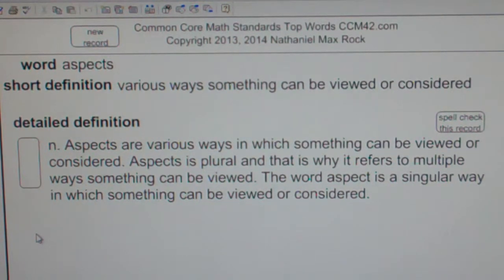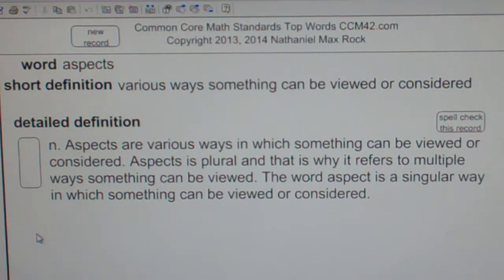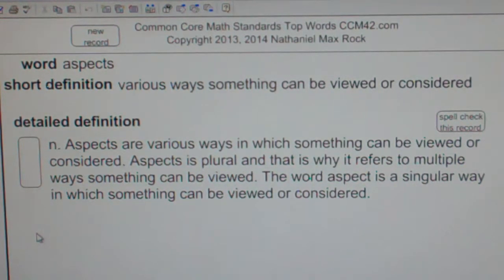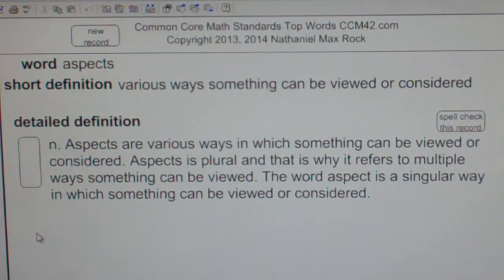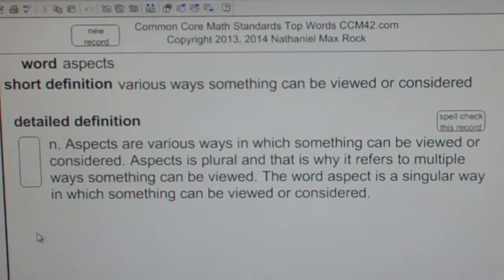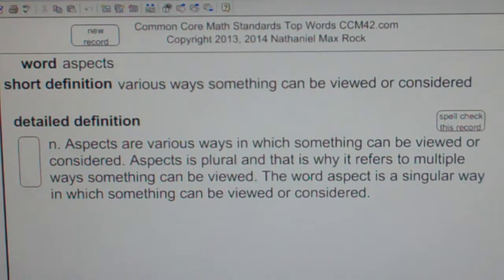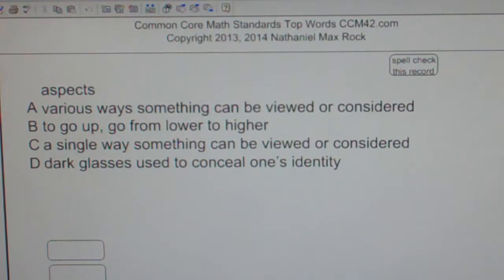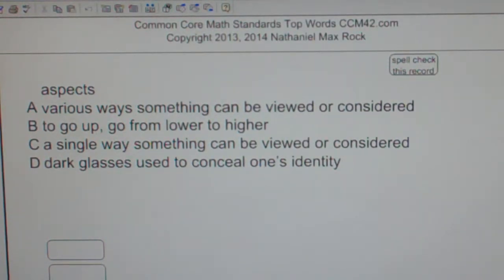aspects Common Core Math Standards Top Words CCM42.com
Instructions:
1. Go to CCM42.com for playlists (there are several)
2. Don't Waste Your Time -- View videos of words you DO NOT ALREADY KNOW
3. Continue to view words until you know them by heart
4. Use Multiple Choice Question to help embed word in your memory

aspects

n. Aspects are various ways in which something can be viewed or considered. Aspects is plural and that is why it refers to multiple ways something can be viewed. The word aspect is a singular way in which something can be viewed or considered. Opposites: singularity, a single way in which something can be viewed This word appears in the following Math Standards: Alg1-24.0 Number of Math Standards Using This Word: 1

aspects
A various ways something can be viewed or considered
B to go up, go from lower to higher
C a single way something can be viewed or considered
D dark glasses used to conceal one's identity

This word appears in the book Common Core Math Standards Top Words. Find free playlists at CCM42.com